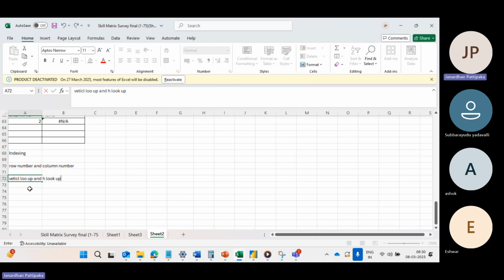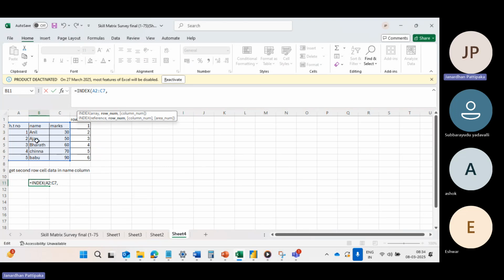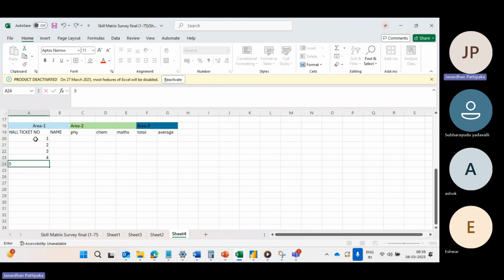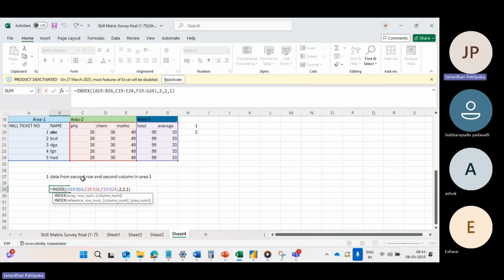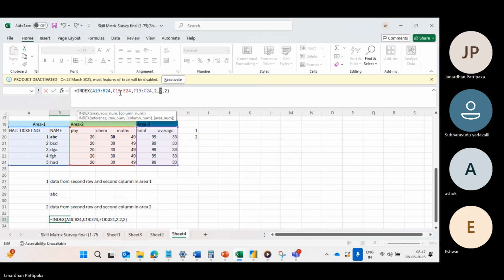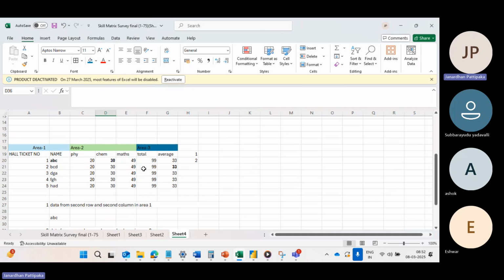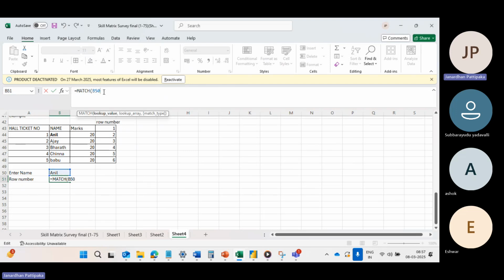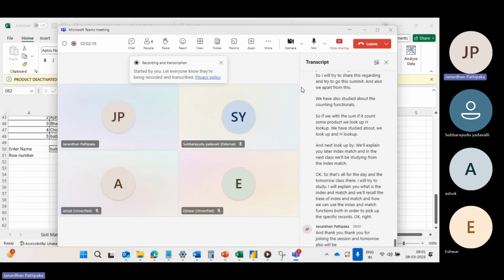Class 4 advance excel free class March 8th, 2025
Course: Advance Excel with AI
*Course details: Weekend batch
*Saturday and Sunday (7AM to 9 AM)
Duration of course: 50 hours
Classes has commenced already
Mode of teaching: online (Teams)

Kindly fill the below google form if you are interested in the course"